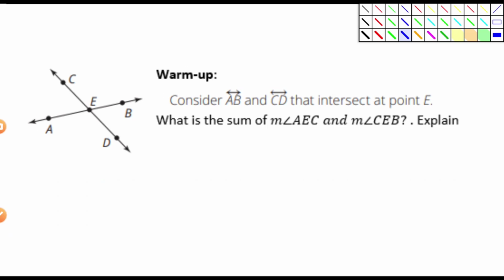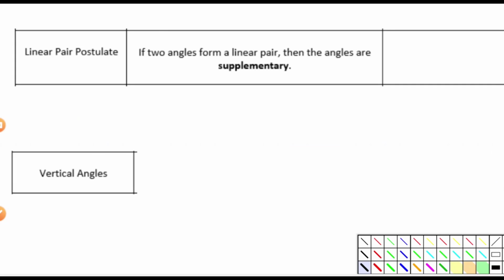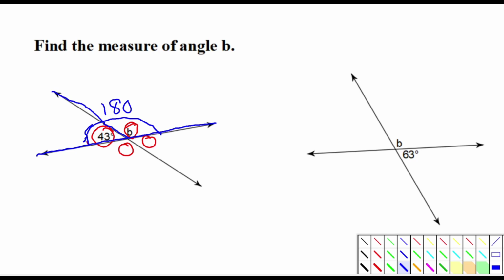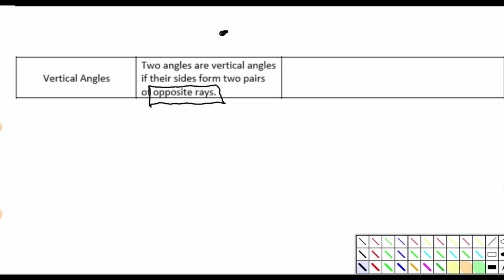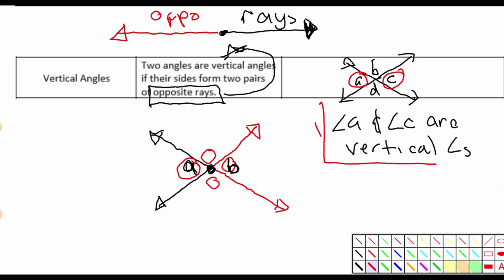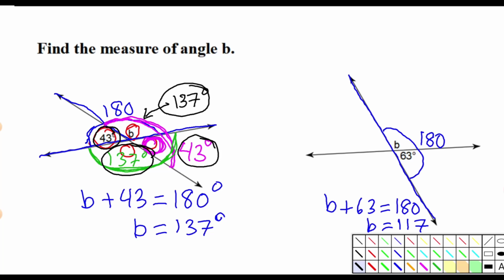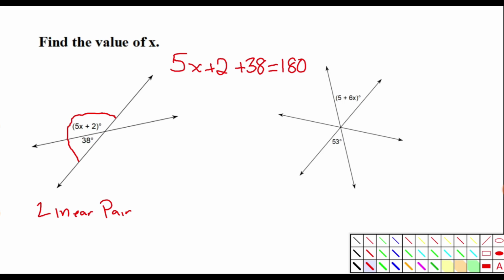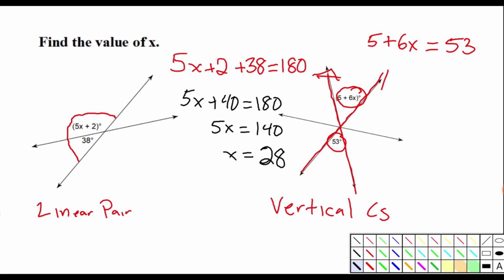[Angle Relationships] Day 2: Linear Pairs and Vertical Angles